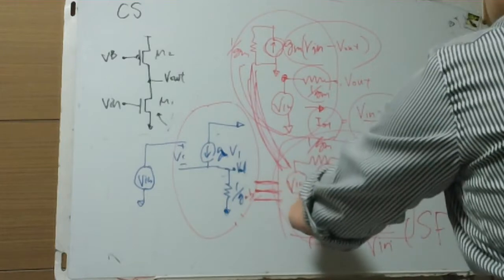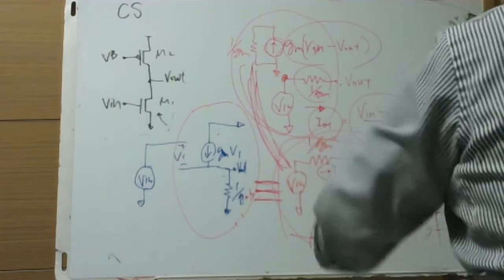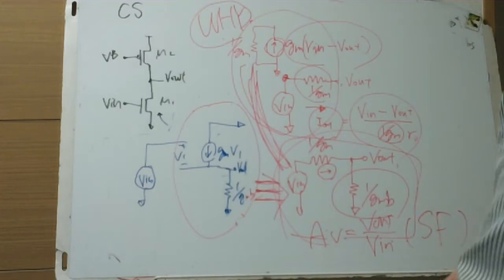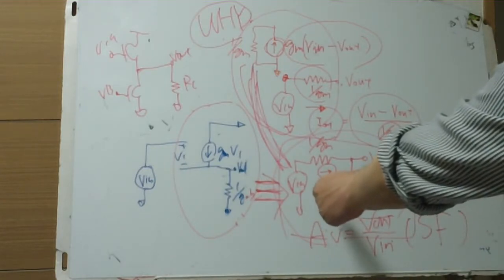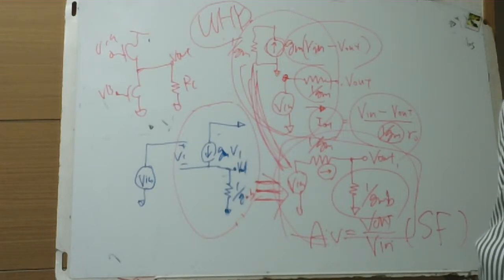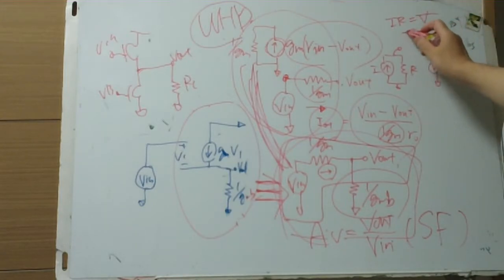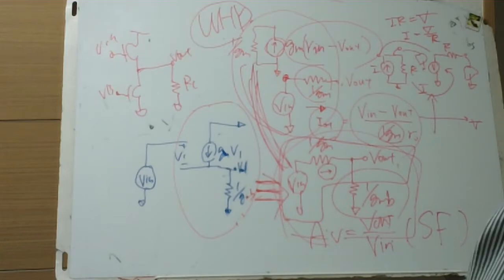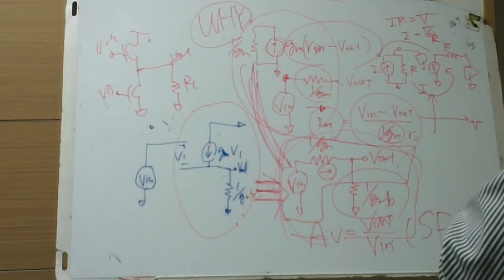SF Av with Thevenin and why ?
Recap the idea.